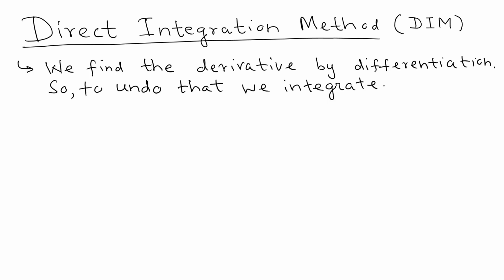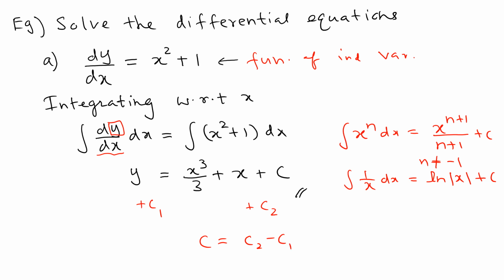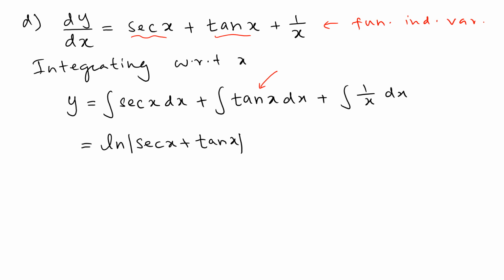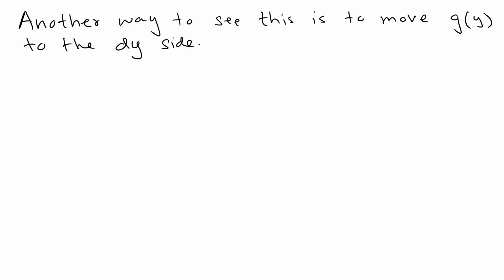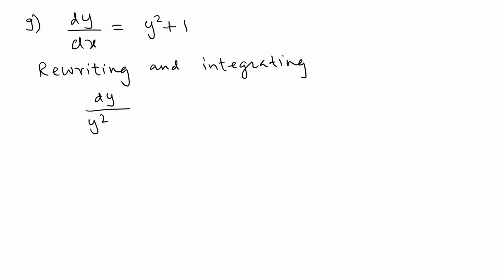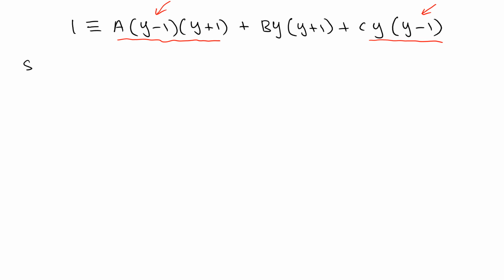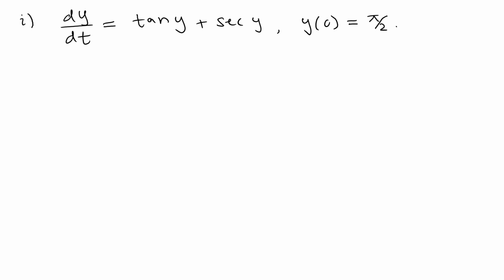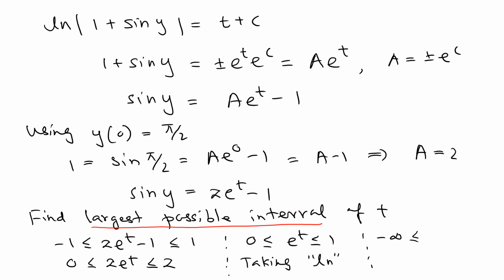Direct Integration Method (DIM) | 10 Practice Problems | First Order - Method 1 | Differential Eqn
In this video we study the Direct Integration Method (DIM), Type I and Type II.

Topics Lineup
Basics 00:00
Type I 01:28
Pb a) 03:14
Pb b) 06:14
Pb c) 08:24
Pb d) 09:47
Pb e) 13:31
Type II 14:18
Pb f) 18:02
Pb g) 22:04
Pb h) 23:48
Pb i) 33:24